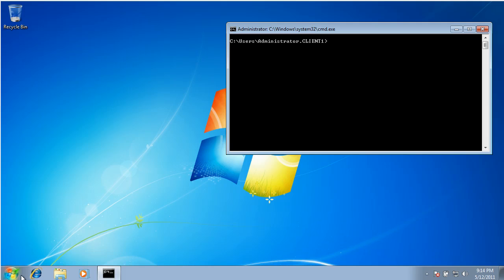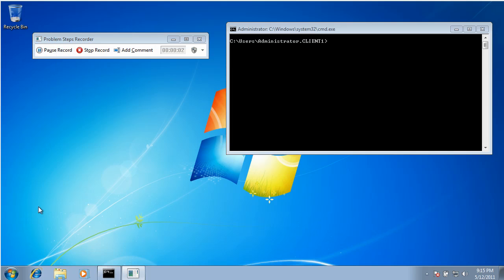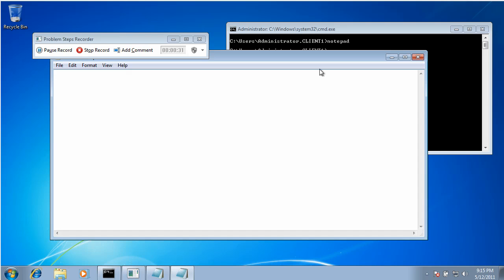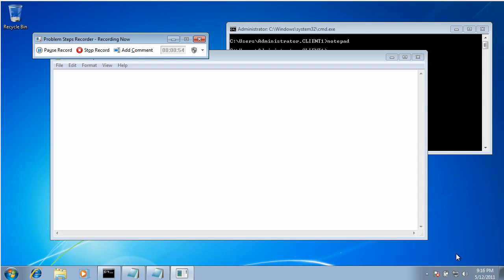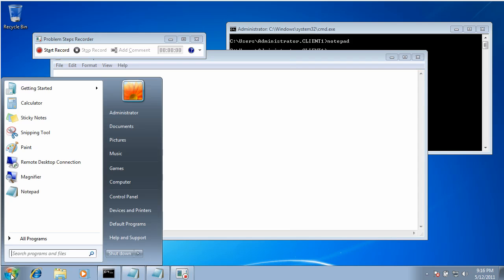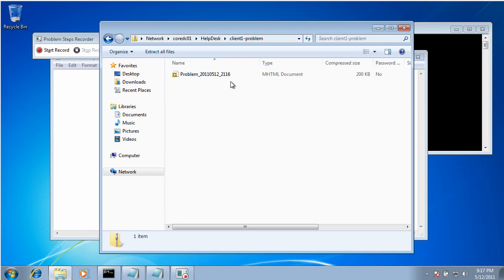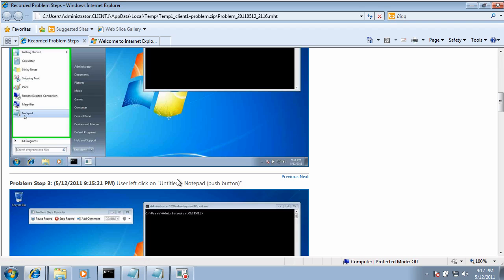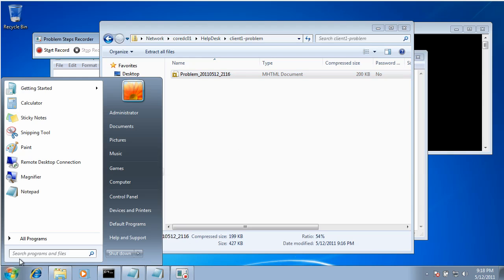How to Find & Use the Problem Steps Recorder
In this video, Jeff Hicks will show you how to recreate problems in Windows 7 by finding and using the Problem Steps Recorder.